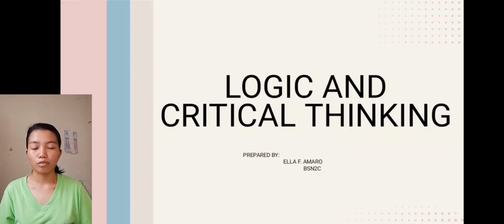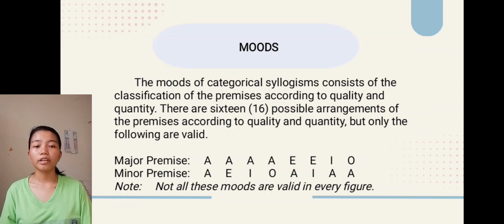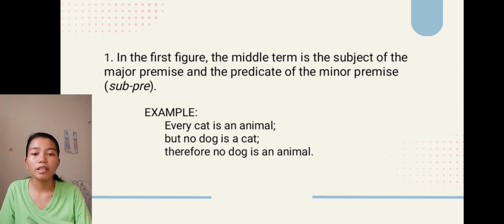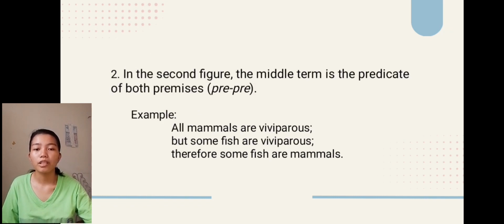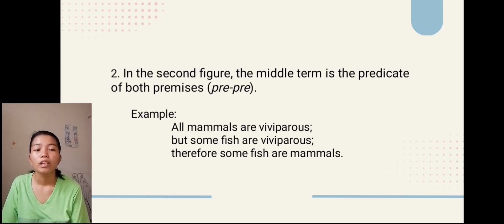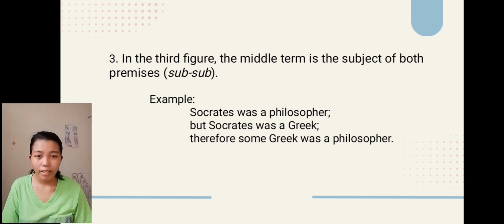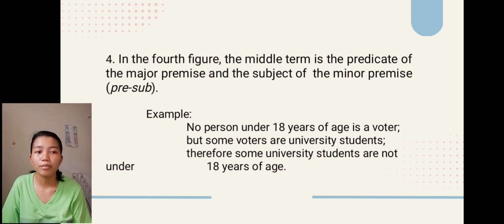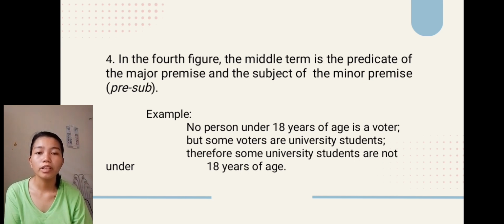Logic and Critical Thinking